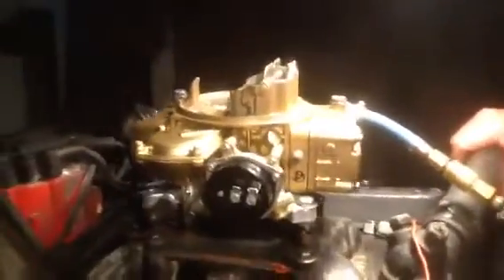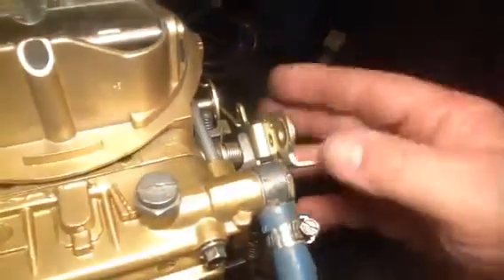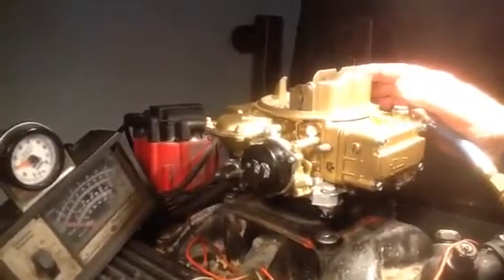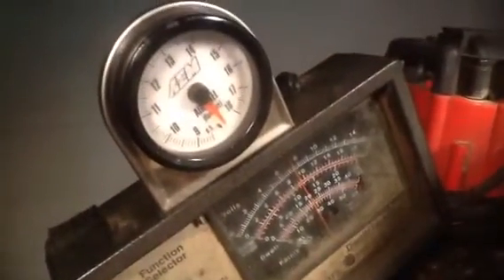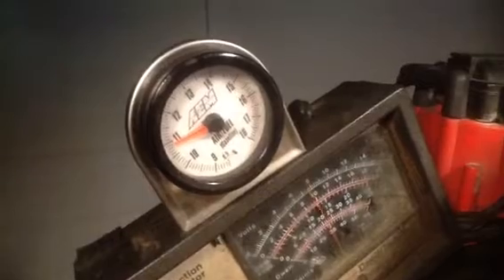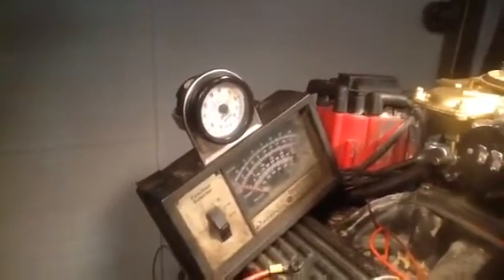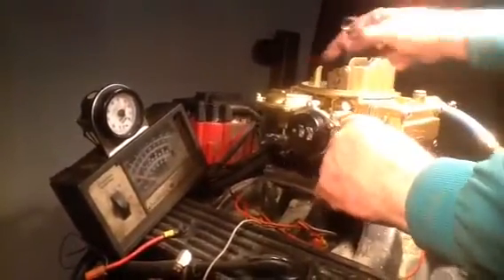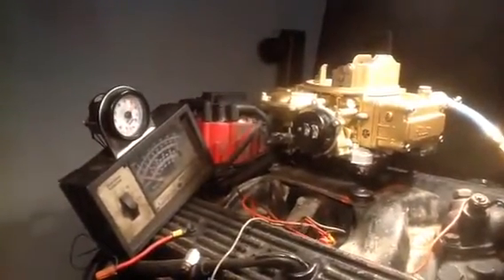Holley electric choke four barrel.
This is a Holley four barrel carb that is being tested on a running engine.